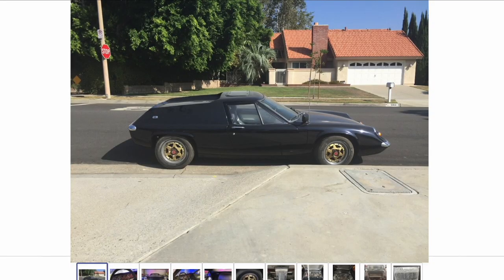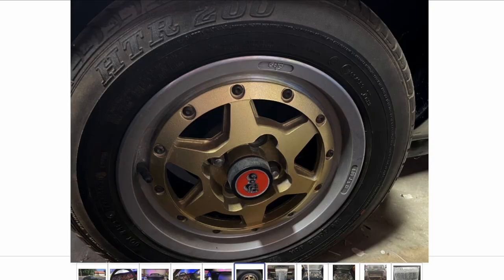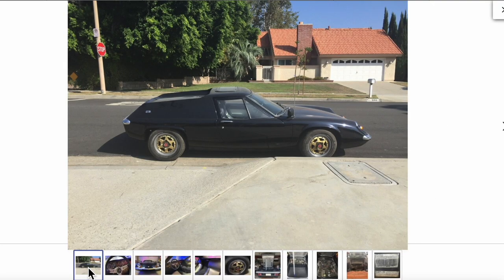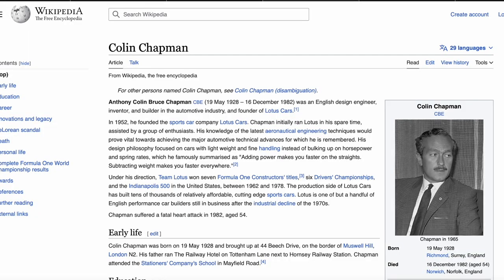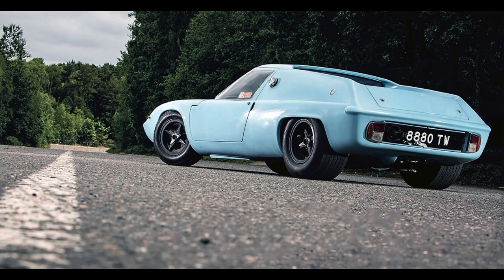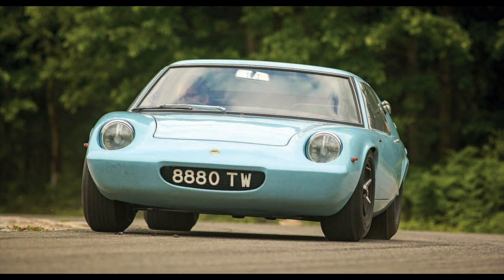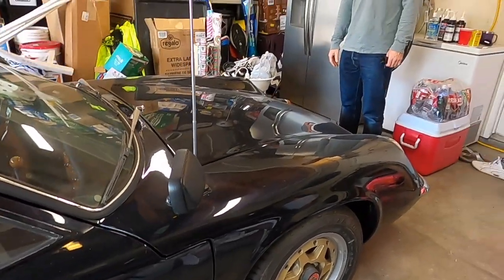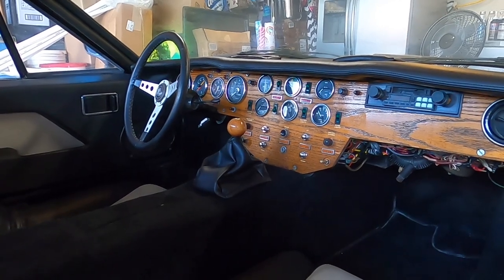I bought a 1969 Lotus Europa on EBAY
A friend talked me into buying a Lotus Europa on Ebay.  I'd never even heard of a Europa until he sent me the ebay link, and he sent it with only 5 hours left in the auction.  I told Tom it was a cool looking car, but I didn't know anything about them, and I'm tapped on time and space.  He told me he'd help me get the car running if I won the auction.  Another kicker, that wasn't mentioned in this video was that Tom said he may be willing to trade one of his Datsun 510s if I won the car and wasn't into it.

Coming from Air-cooled Porsches, an old lotus like this is a fraction of the cost and that fact alone made me very interested in buying the car.  I'd been talking to many of my friends about finding another classic car that could offer a vintage analog driving experience at a much cheaper cost.  Tom knew this, which is why he thought of me when he saw the car on eBay.

I did my best to learn as much as I could about Europas in the few hours I had before the auction ended.  Ultimately, I considered this to be a seriously unique car that I generally loved the look of.  The back end of the car takes a little getting used to, but the s2 is a great looking car.  The later version is a cool car as well, but I can't get over the look.  If this had been the later version, I wouldn't have gone for it.

These are not commonly seen on the road being that only 9800 or so were made.  Over 400k air-cooled porsche 911s were made.  The 911 is going to be an extremely difficult car to beat when it comes to many factors.  There's only one way to find out if other vintage cars stack up against a 911.  One of the first mid engine cars ever made is certainly cool.  Light weight, coil over suspension, rear wheel drive, and a 4 cylinder Renault engine makes this a car that is simply so far removed from anything made today..I dig it.  If this ends up being a car that puts a big smile on my face for years to come..I think I'll have scored big time.